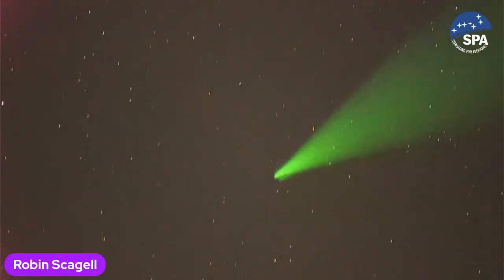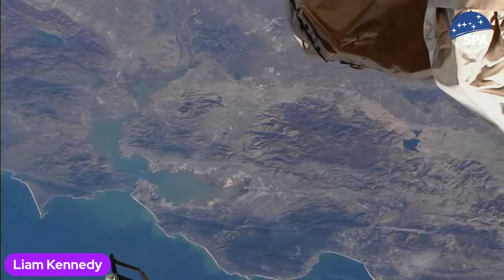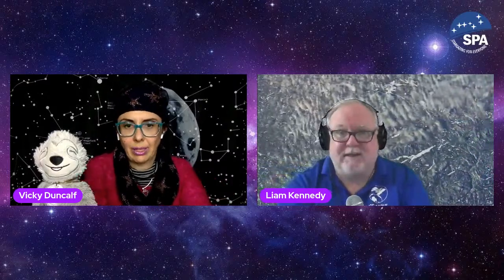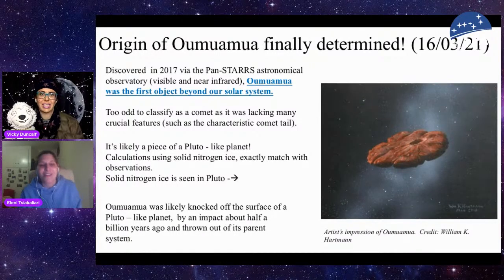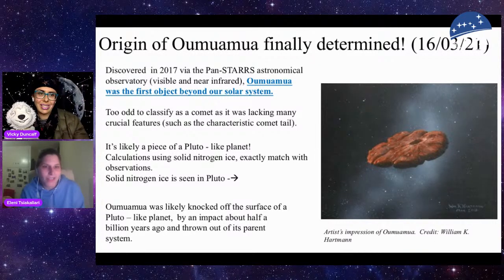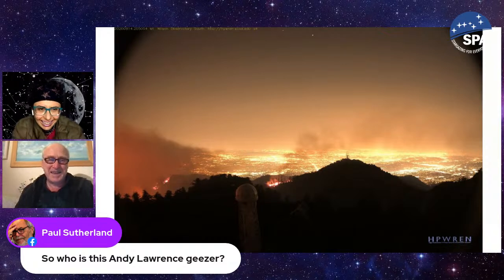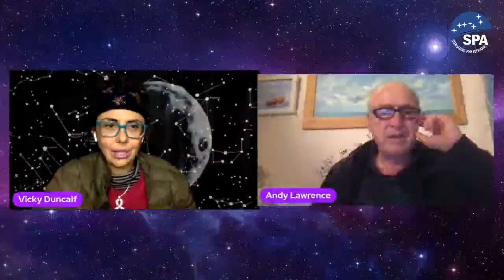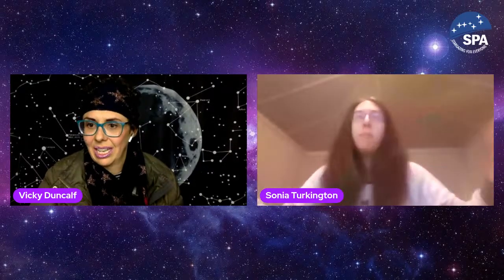Pop Astro Live INSANE EXCITEMENT EDITION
It's your weekly gamma ray burst of astronomy excitement. The crew in the chat room gets more buzzed and friendly each week, and Vicky Duncalf's excitement levels are through the roof and somewhere out by the Oort Cloud as the show picks up momentum.

Tonight's guests are Liam Kennedy,  inventor of the ISS-Above, a Raspberry Pi that presents live information and videos from the International Space Station, straight to your TV. What started as a weekend project in 2013 to build a cool gizmo to inspire his own grandchildren has now been shipped to more than 3,500 locations around the world.

In Liam's words, "the UK has some SUPER SPECTACULAR visible passes of the ISS happening this next week," so it's a timely appearance.

Then it's Eleni Tsiakaliari with space news and space weather.

Second guest is Andy Lawrence,  Regius Professor in Edinburgh, at the Royal Observatory, where he works on  quasars and and extreme variables. He'll be talking about his book, Losing the Sky. Andy has rock & roll stories about Brian May and the Zodiacal Light, but that's all overshadowed, like a daytime supernova, by the fact he used to go to school with the SPA's own Paul Sutherland.

Sonia will be here with the observing forecast, and if we're lucky, Cosmo the Telescope Sloth will make an appearance if he gets back in time from his tropical holiday on Kepler-62f.